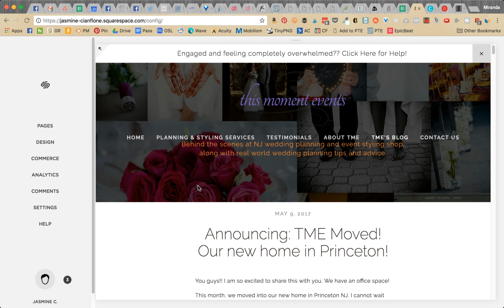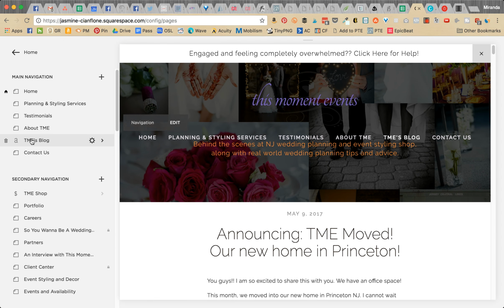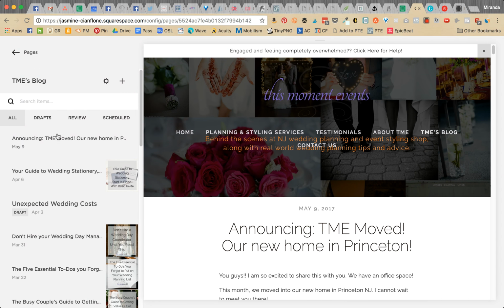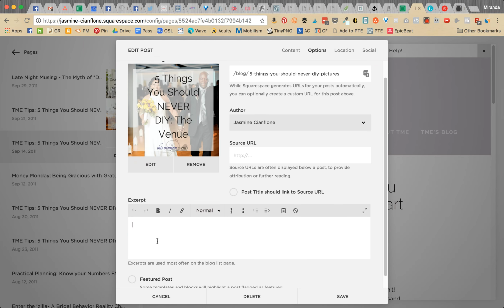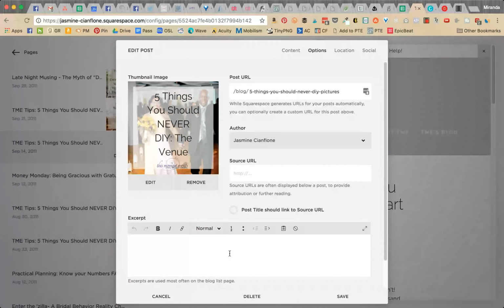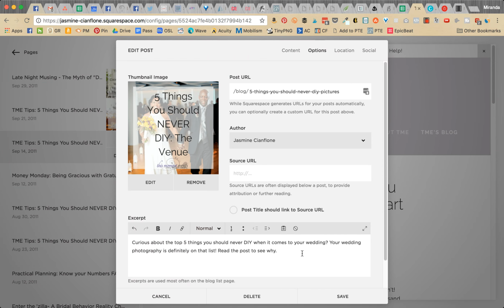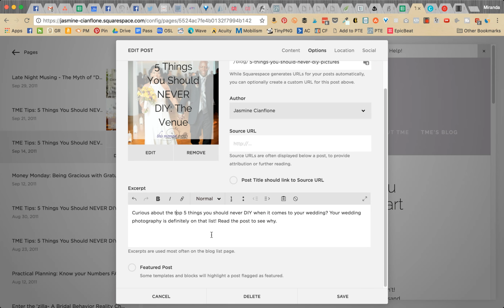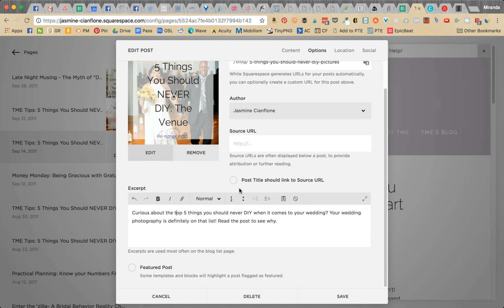How to Add a Meta Description to a Squarespace Blog Post